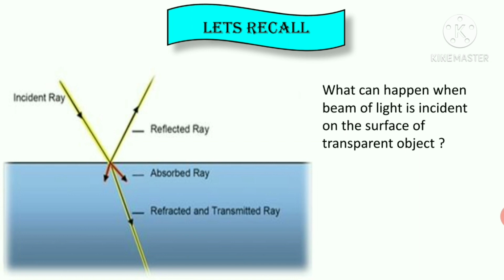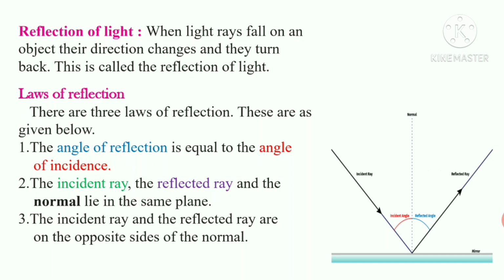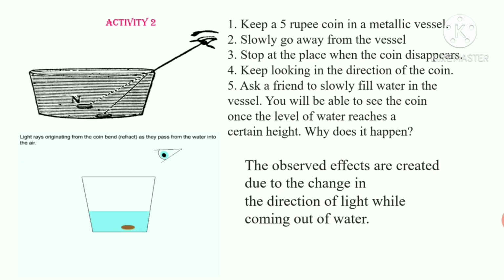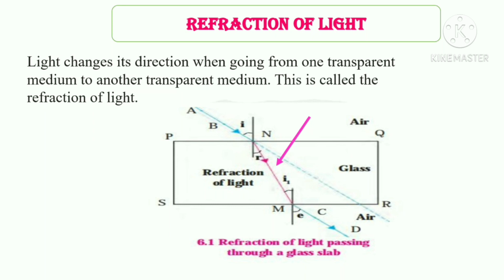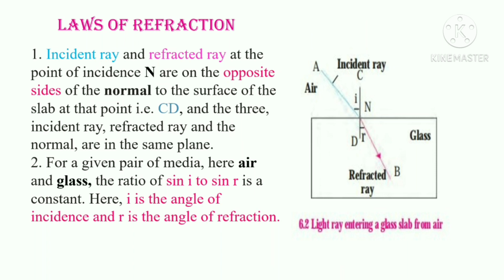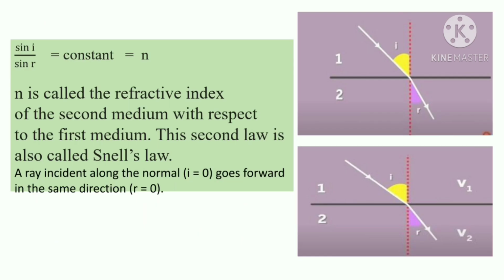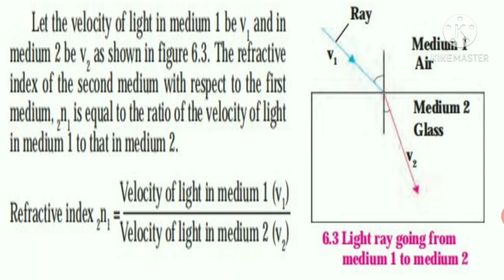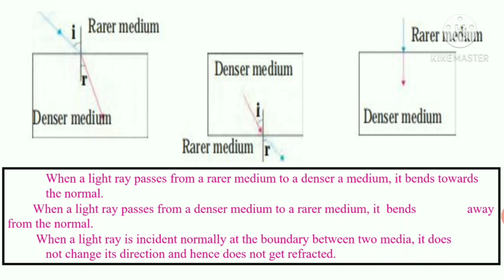std x science and Technology part 1 lesson no 6 Refraction of light video 1